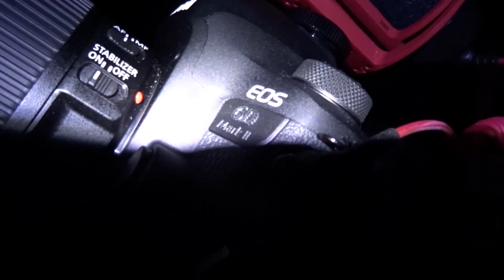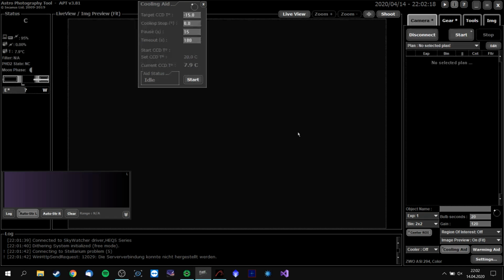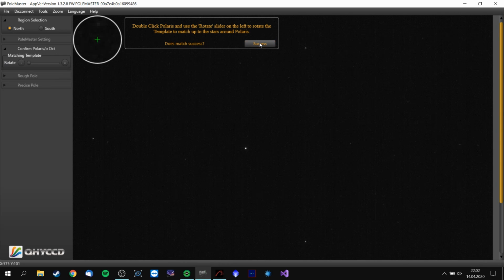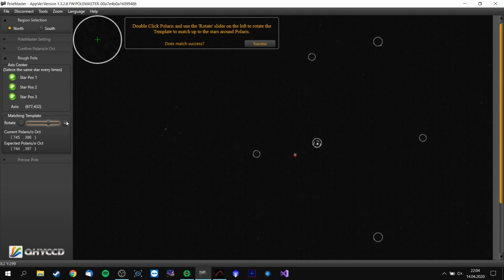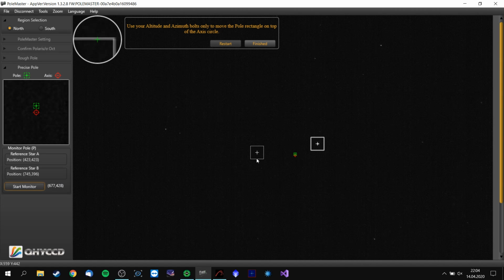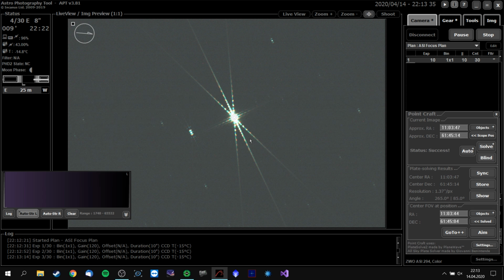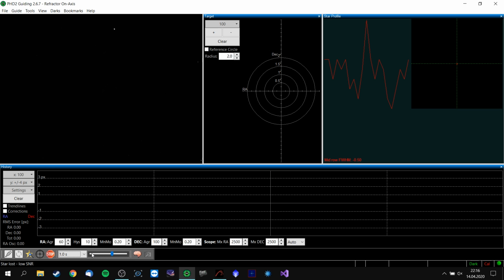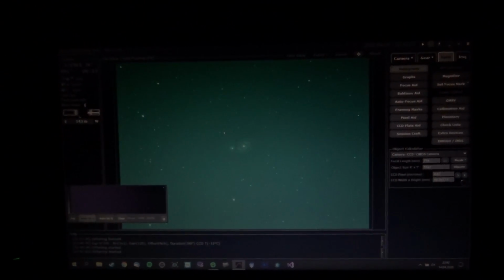Photographing my favourite Galaxy [Messier 51 - Deep Sky]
Equipment
Scope: Omegon 102/714 APO
Mount: Skywatcher HEQ-5 Pro (Beltmodded)
Imaging Camera: ZWO ASI 294 MC PRO
Guidescope: Omegon Microspeed 60mm
Guide Camera: Altair GPCAM2
Filters: Astronomik CLS CCD / IDAS NB1
Software on Laptop:
-Astrophotography Tool
-PHD2
-PlateSolve2
Editing Software:
-AstroPixelProcessor
-PixInsight